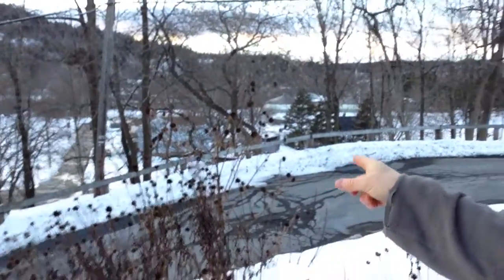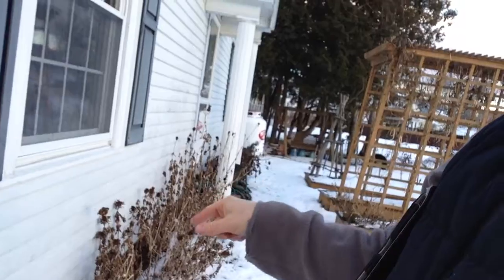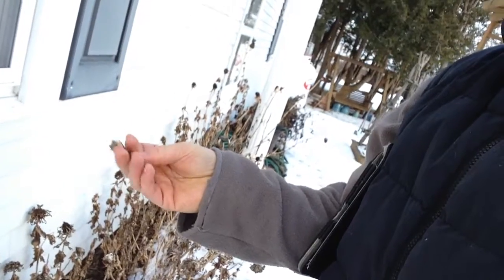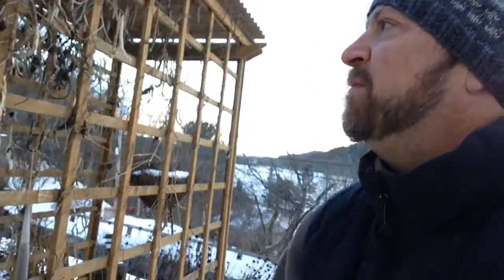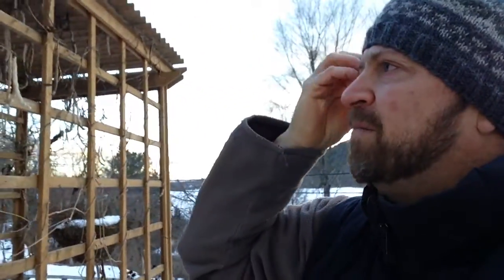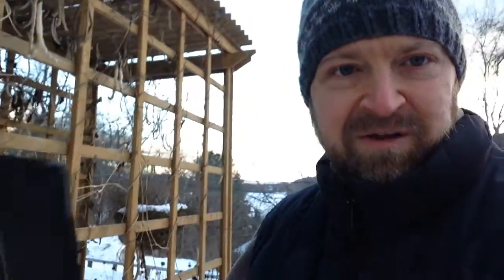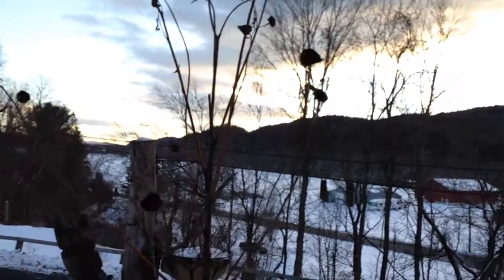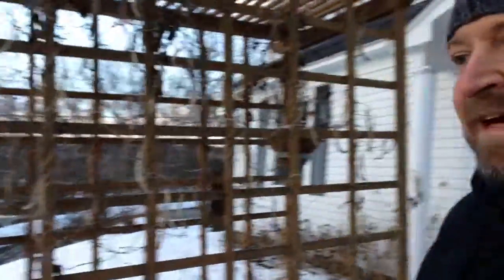Hillside Hives- South Gardens in January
This was just a quick walk through my south facing garden in January. It is boring in the winter with nothing to do outside in the gardens!! I do not clean out many of the gardens in the fall so I can leave seeds for the birds to forage through. I do a big clean in the spring.
A bonus in this video is the great sunset over the hills of Vermont from the Connecticut River Valley! (don't mind me not being able to shut off the recorder at the end of the video! Ha- too cold for my fingers to hit buttons!)